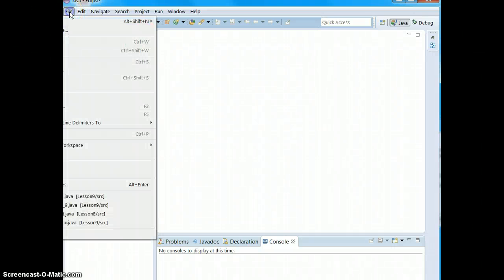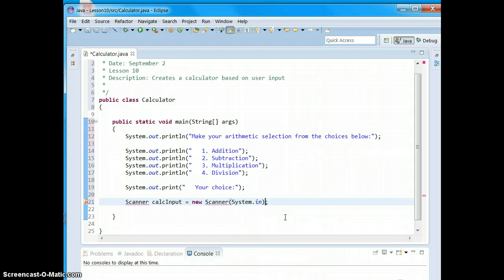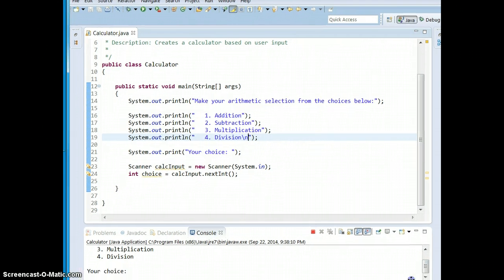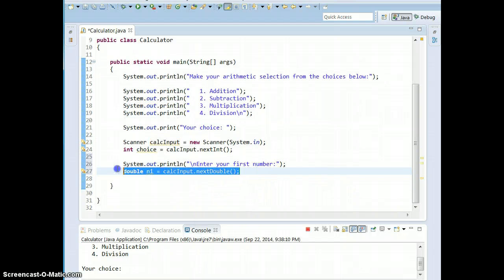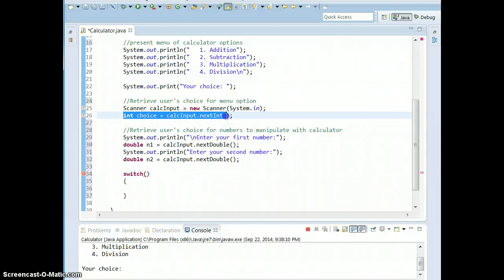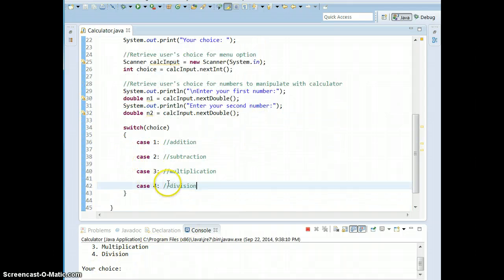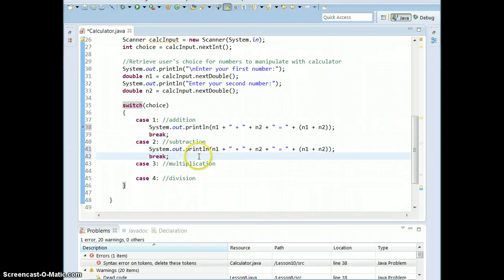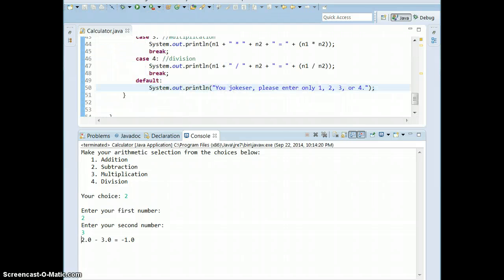CS Spaunhorst 12 - The Switch Part 1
The Switch Statement - lesson 10